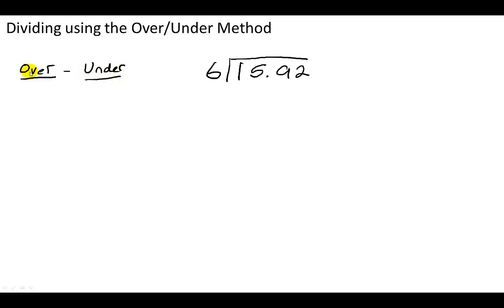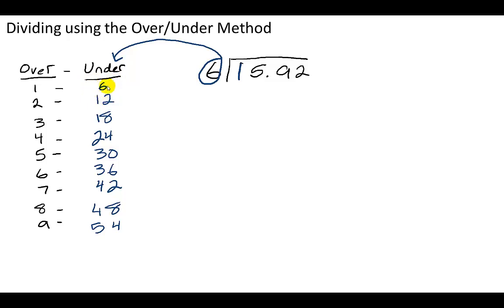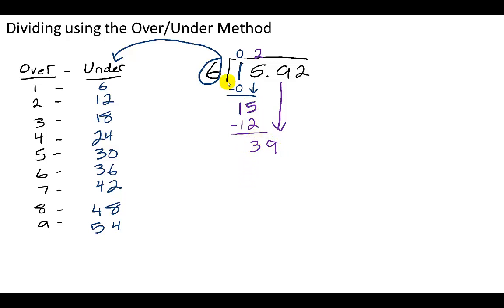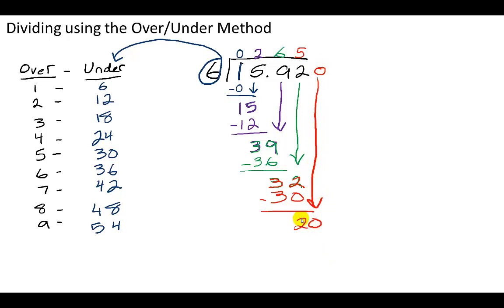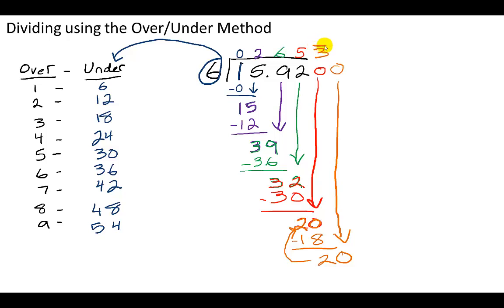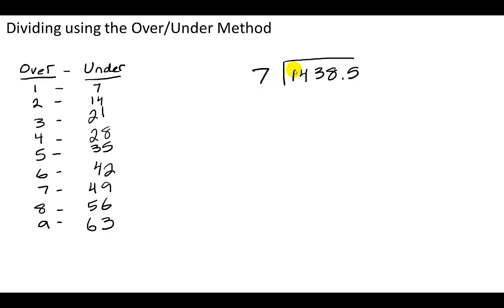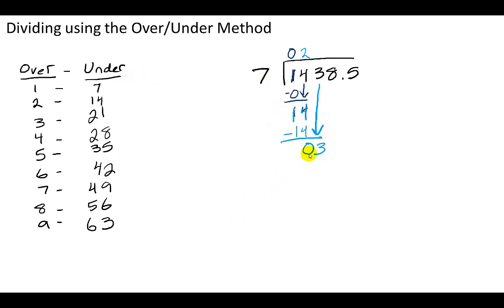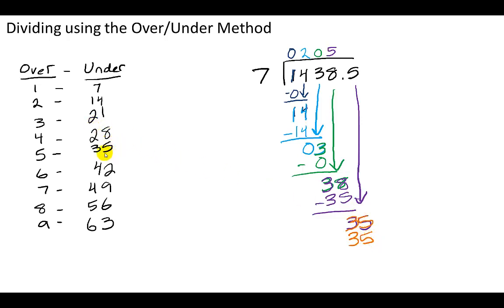Dividing using the Over/Under Method